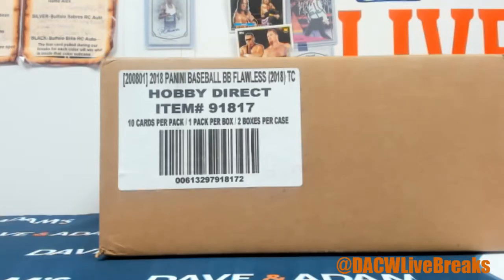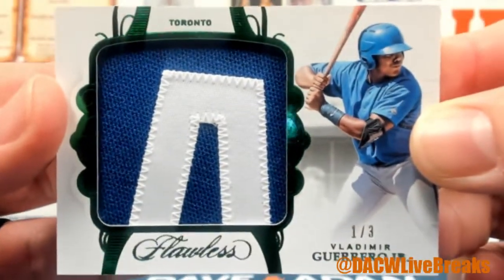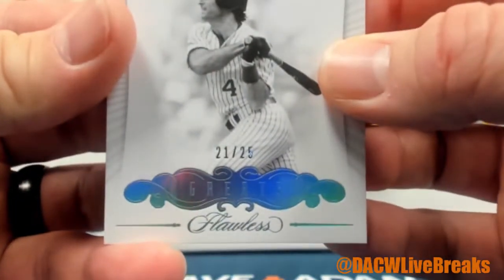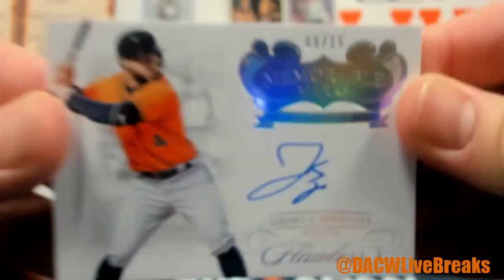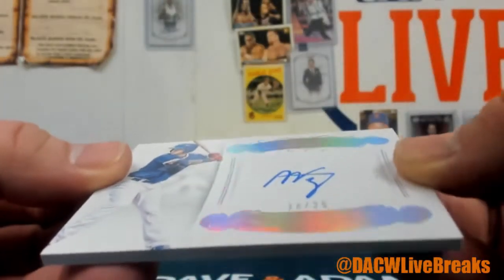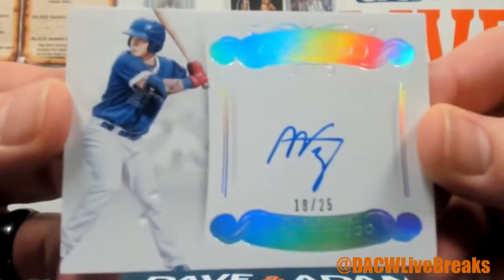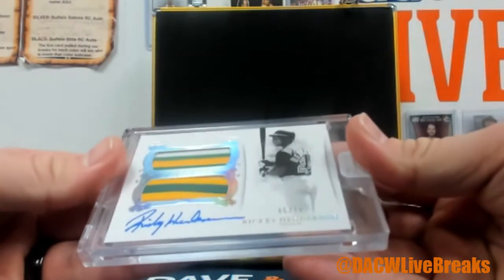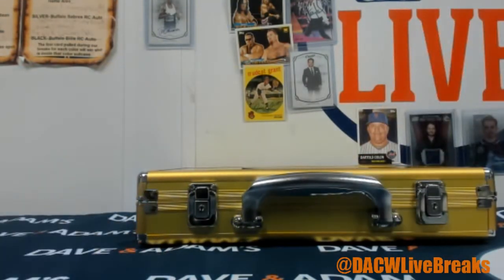2018 Panini Flawless Baseball 2-Box Case- DACW Live 10 Spot Random Serial Number Break #1